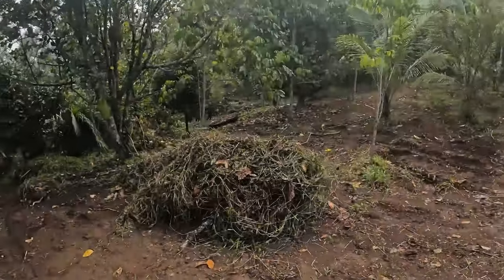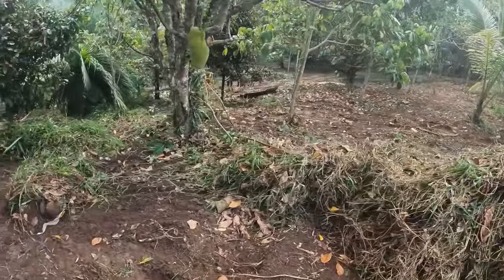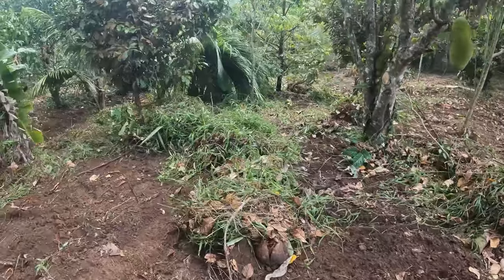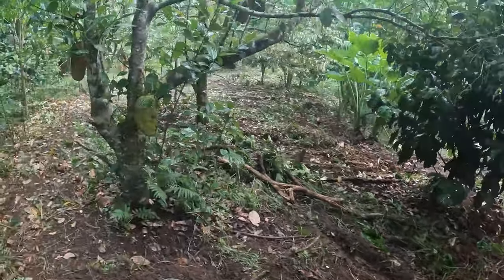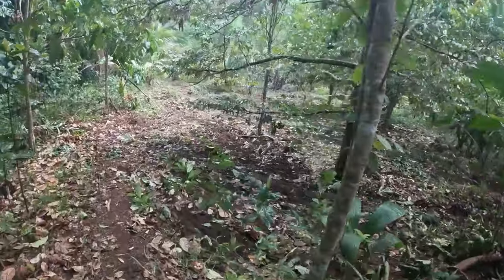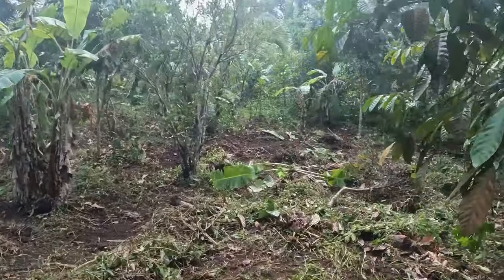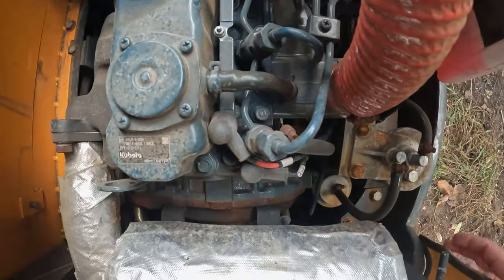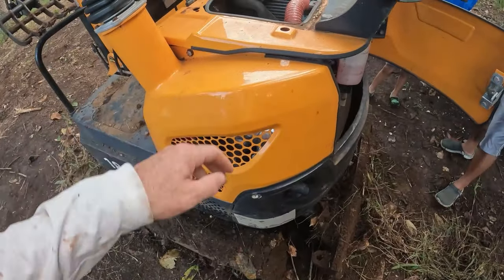Mini Excavator Accident! 🌴 | Mini Excavators Philippines | Ep. 16 | TORINO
I’m continuing to improve the clearing on my land, and this time I’m using my mini excavator to rip out  weeds with the rake. I also managed to back into a tree and break an exhaust muffler mount bolt. As always, it was a lot of fun, but I’m not sure how much progress I actually made!